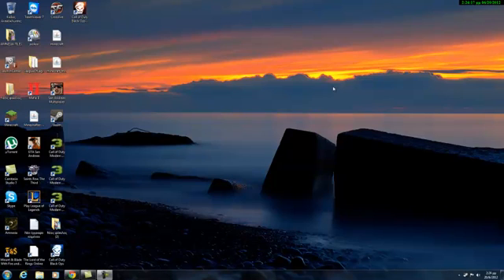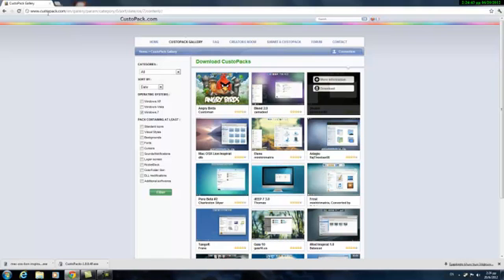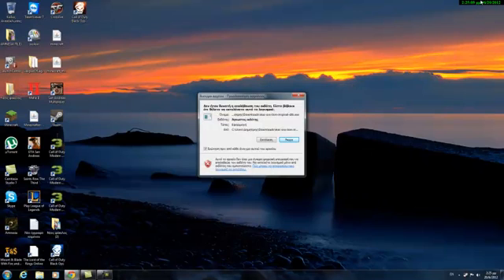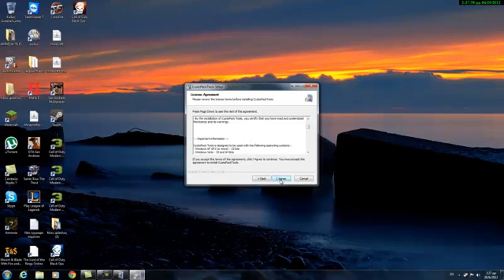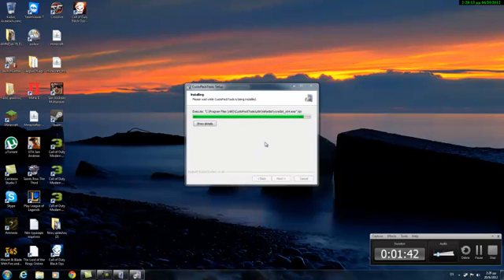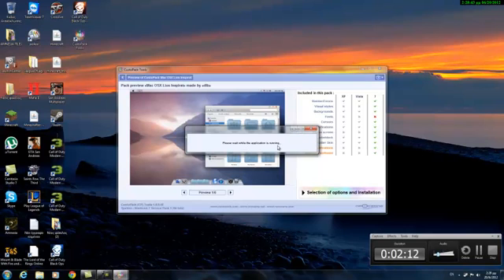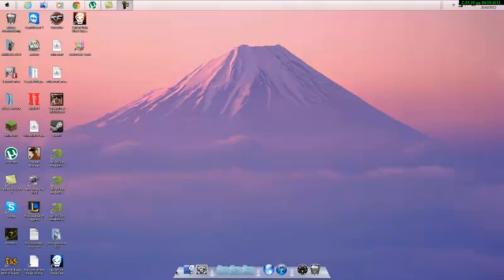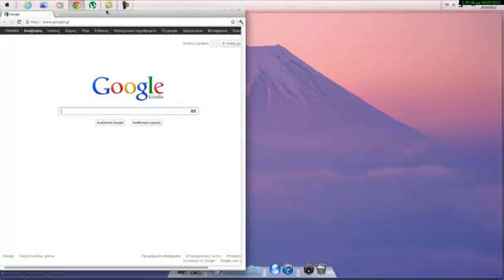HowTo: Turn Windows 7/8 Into Mac